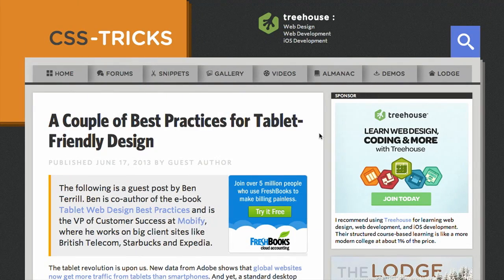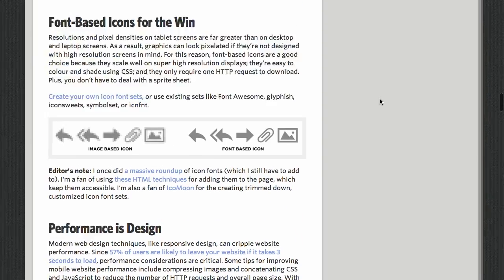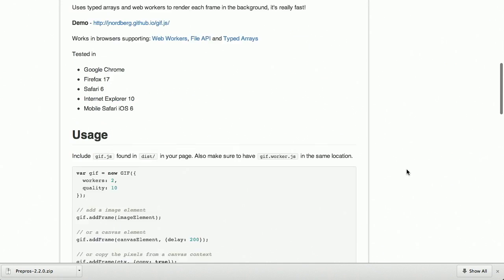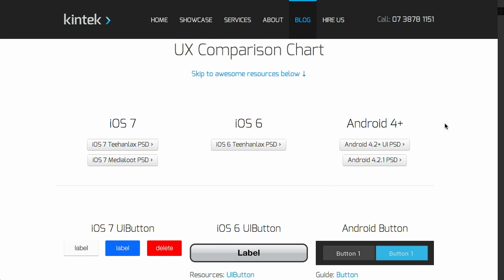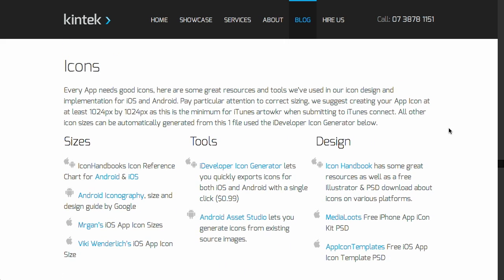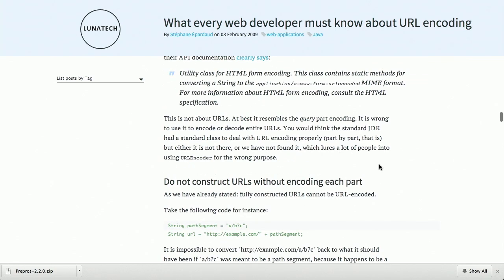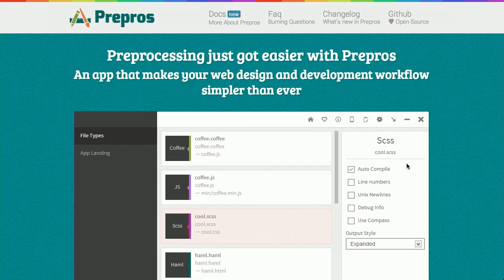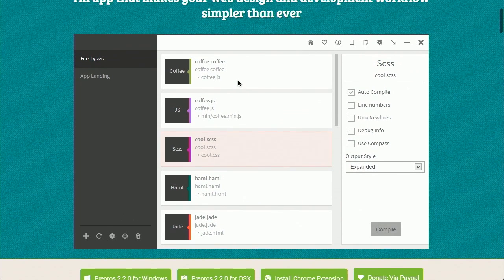Tablet Friendly Design | Gif.js | Good UI Practices | The Treehouse Show Episode 48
Here are the links for the week:

A Couple of Best Practices for Tablet-Friendly Design | CSS-Tricks

Lunatech Blog: What every web developer must know about URL encoding

Prepros :: Compile less, sass, scss, compass, stylus, cofffeescript, jade, haml, slim and markdown with live browser refresh.